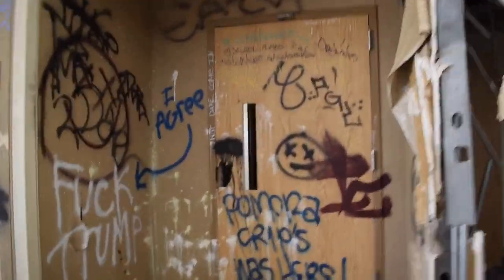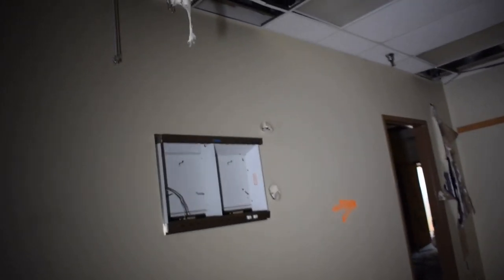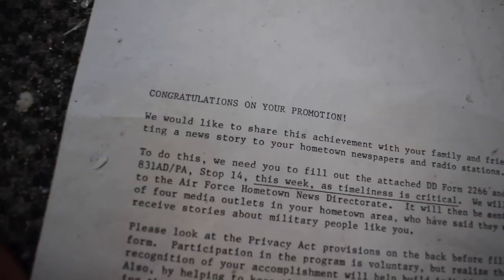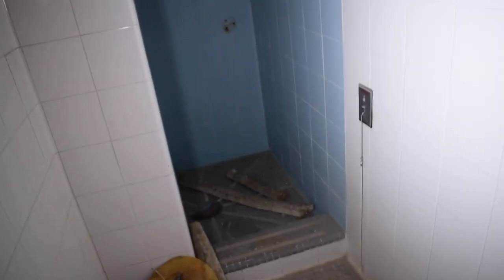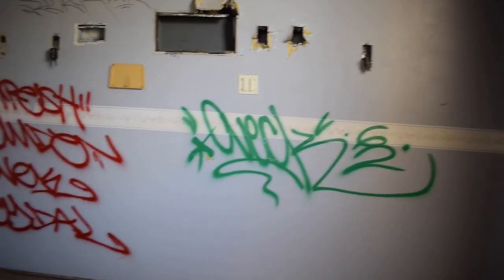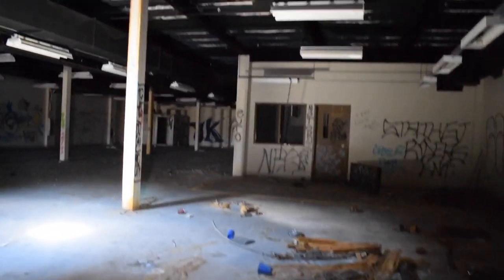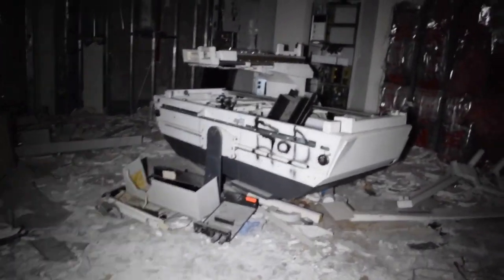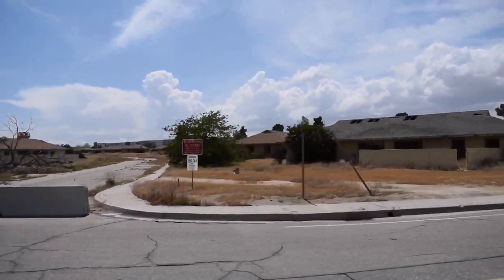Exploring ABANDONED HOSPITAL! (Found XRay Equipment)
**I DO NOT VANDALIZE ANYTHING. I simply go to explore and document these beautiful places!